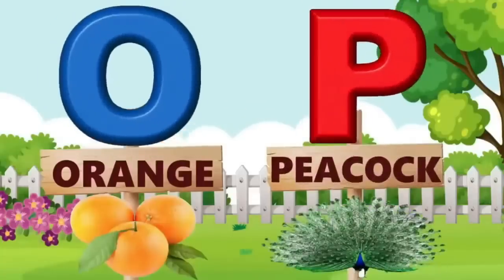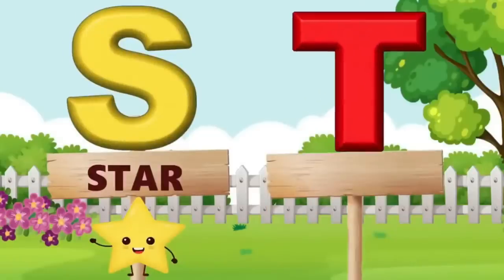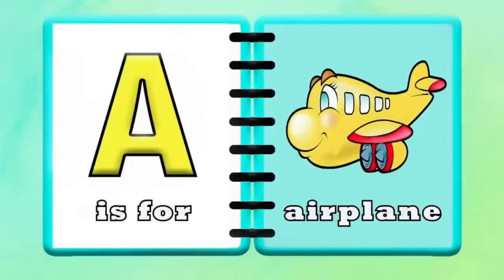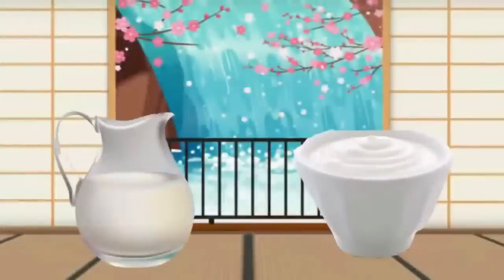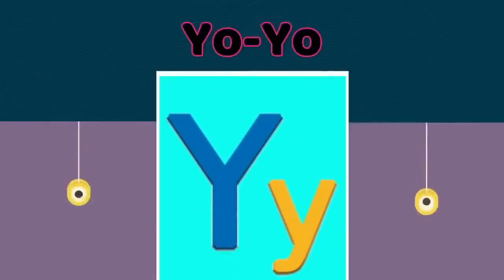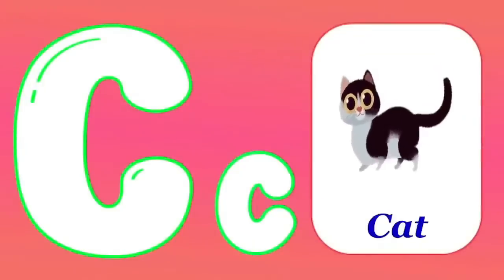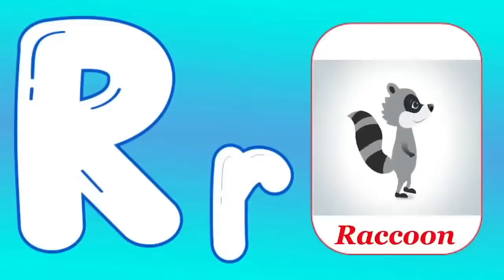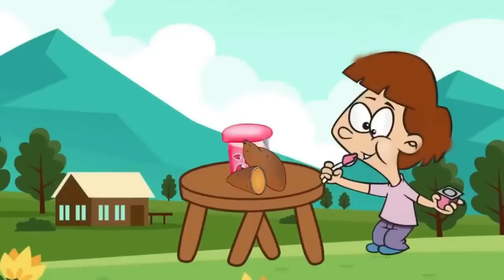ABC Learning Videos For 5 Year Olds | ABC Learning For Toddlers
This video is a part of abc learning videos for 5 year olds and preschool learning videos for 3 year olds. This video contains learning alphabet for toddlers, ABC learning for toddlers and ABC learning videos for 5 year olds. This video is helpful for preschoolers to learn a to z words in English and ABC learning for preschoolers with fun and ease.